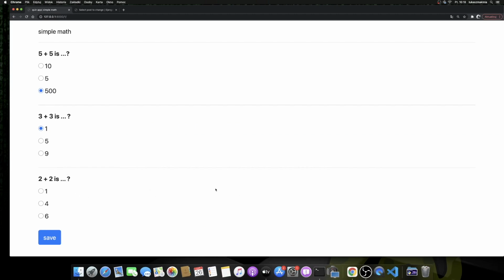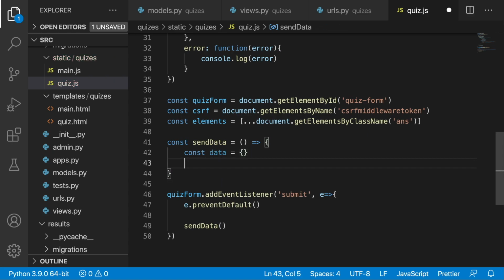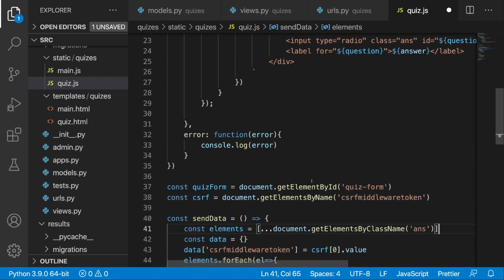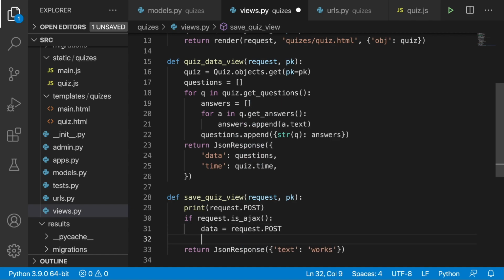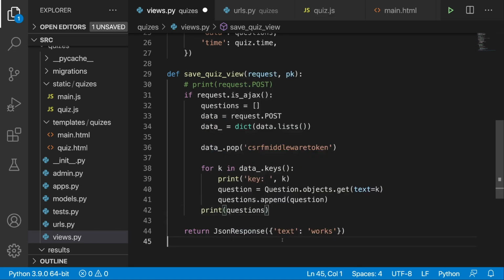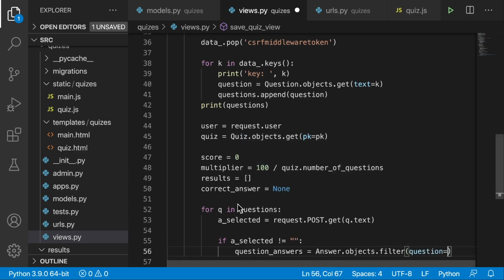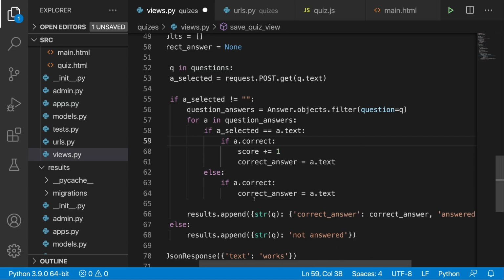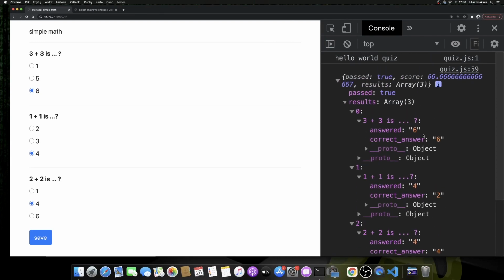How to create a Quiz app in Django with Javascript - part 4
Django Quiz App
How to create a Quiz Project / Application with Django and Javascript.
In this tutorial series we will learn how to build a quiz application with time counter and score summary.

In part 4:
➜ submitting the quiz form
➜ write the logic in the view to process data and get the results
➜ display the results in the console
➜ and more!